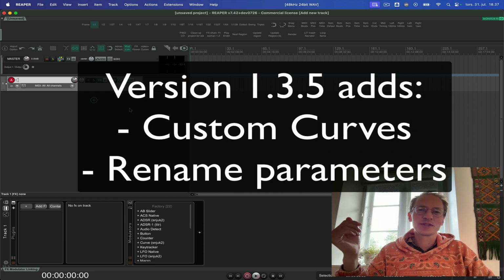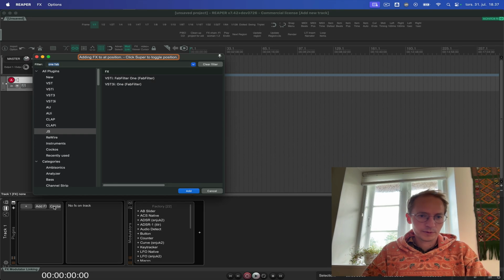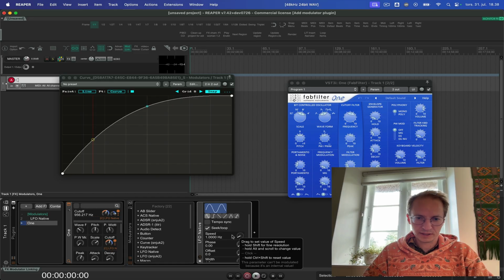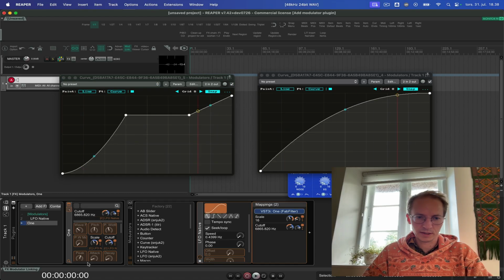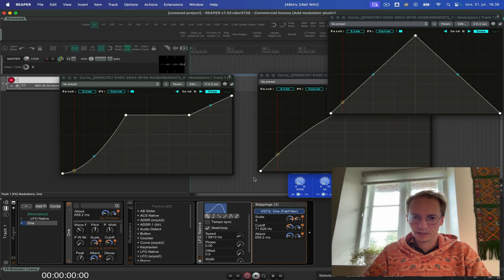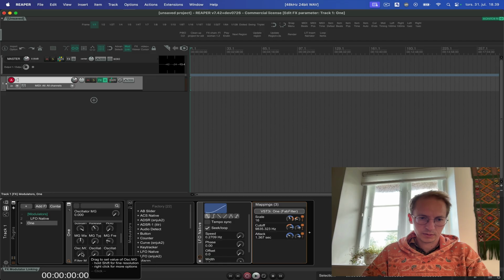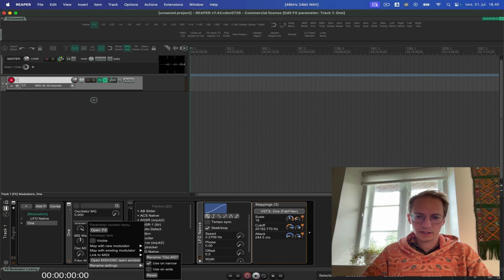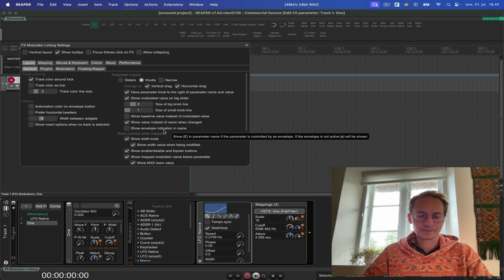Update 1.3.6 FX Modulator Linking script, Adding custom curves and renaming parameters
Here's a walkthrough on how you now can add a custom curve to mapped parameter as well as rename parameters.

You can find more about the script as well as give any type of feedback, all on this thread:

REAPER - FX Modulator Linking script (Modulation link ala Bitwig)

00:00 - First Marker
00:19 - Custom Curves
02:11 - Renaming parameters